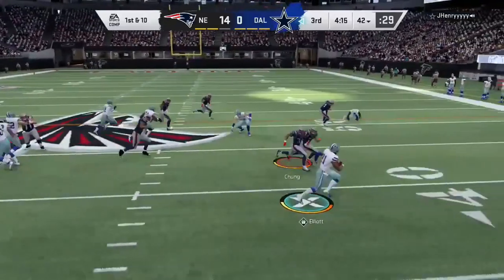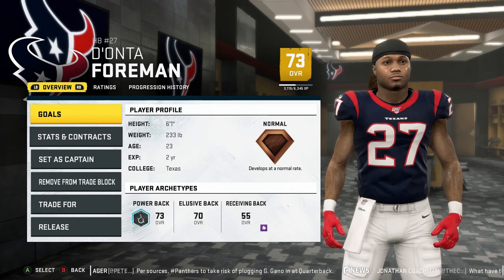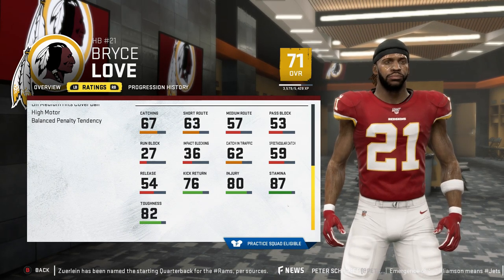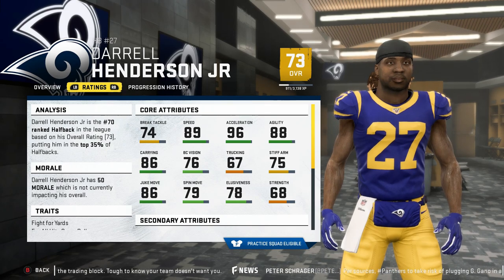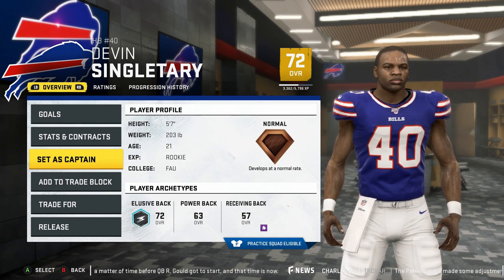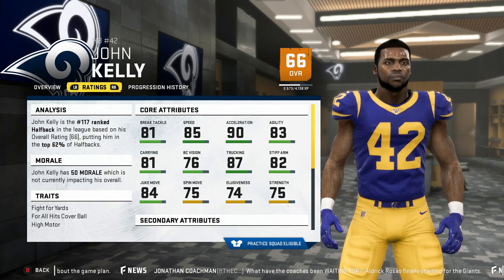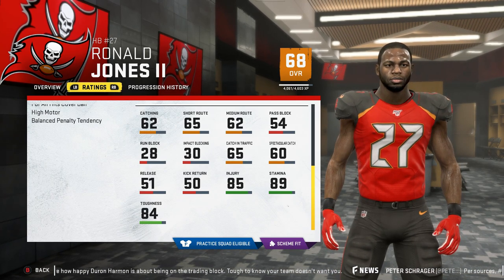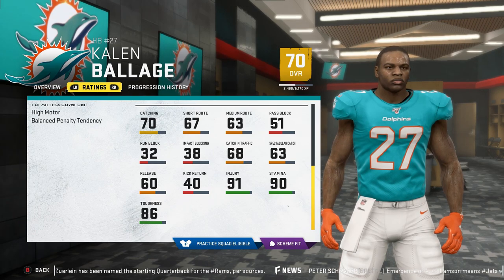Madden 20 Franchise Tips: Top 10 Sleeper RBs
We cover the top 10 runningbacks you can trade for/draft and develop in Madden 20. We have ignored the overalls and chosen the BEST players for each position in the ratings that matter!